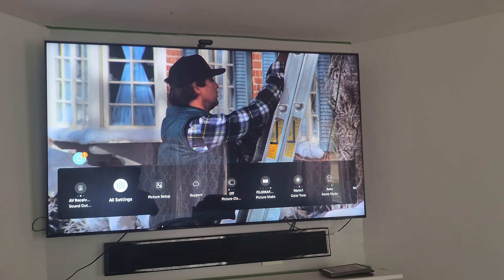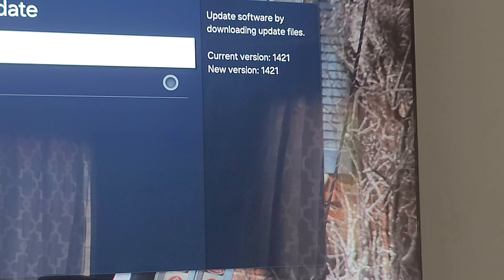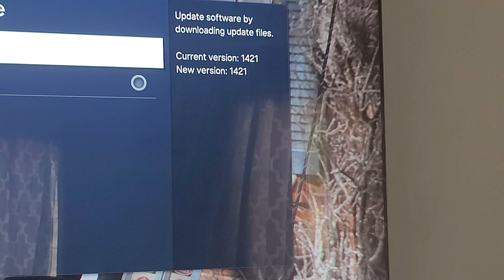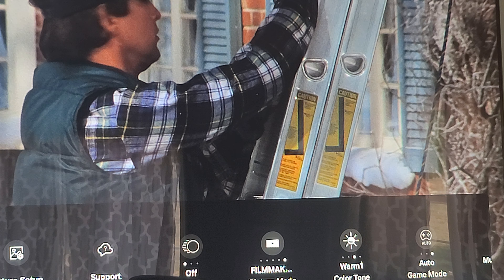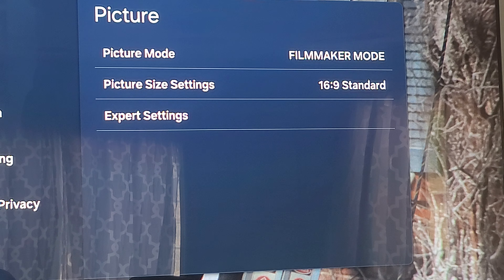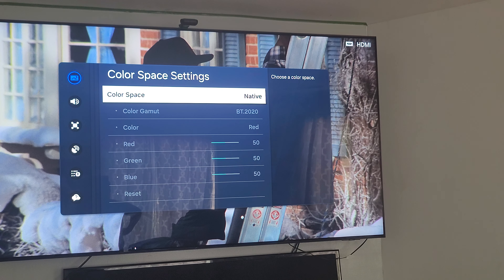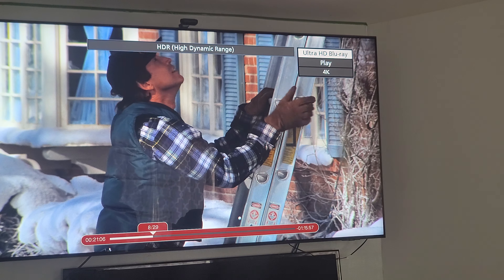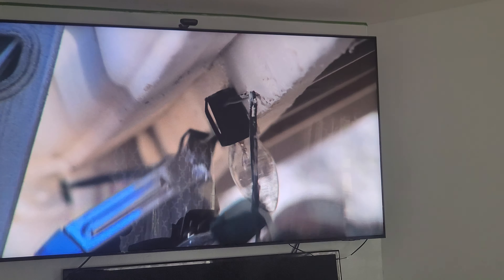Samsung Added More Memory and Added More Processing to there Samsung Mini Led TVS.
The last 2 firmware updates Samsung has Added More Memory and more processing to their Samsung Mini led TVS! Plus, Samsung has fixed the BT.2020 and Native Color Space issues in Firmware Update 1421. Now, with Firmware Update 1421, you are now able to set your Color Space to BT.2020 and keep it on Native without Over Saturating your colors.